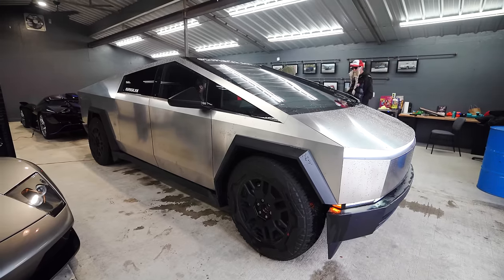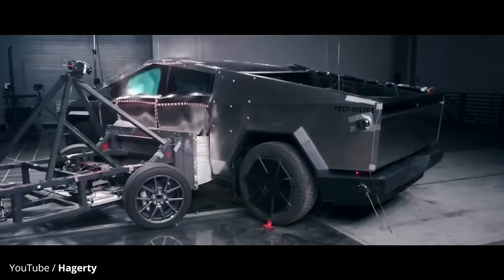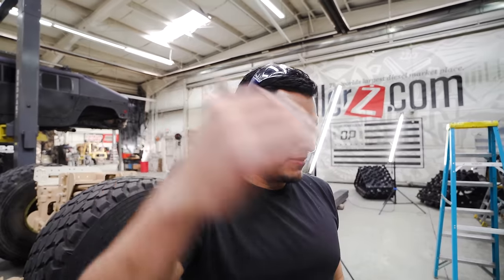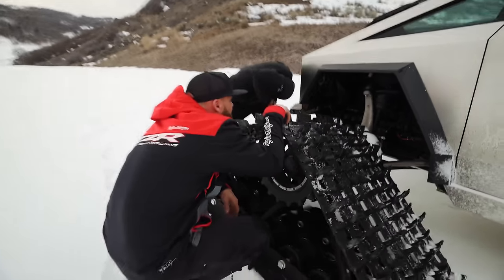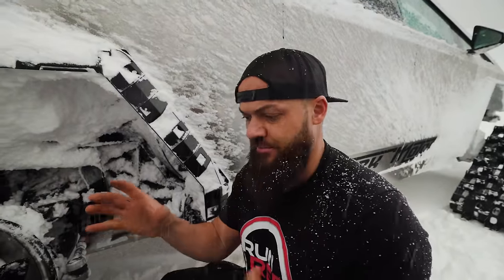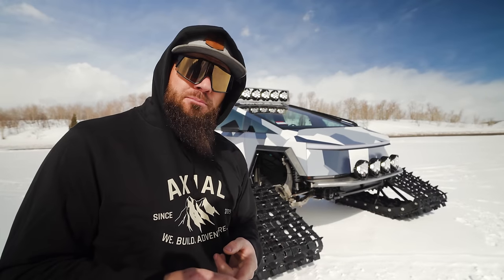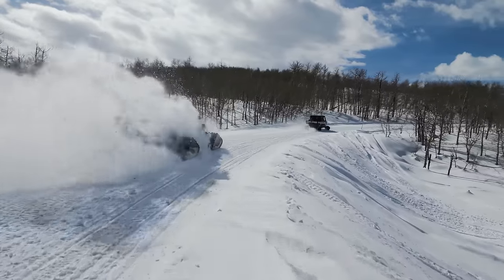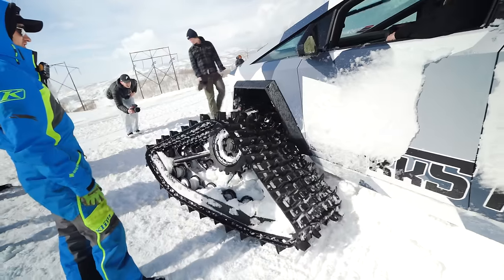World’s First Cybertruck On TRACKS Is Crazier Than You Think!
to get a free year supply of vitamin d3k
2, and 10 extra travel packs of AG1!

Can't thank ​⁠​⁠​⁠​⁠​⁠@supercar_ron enough for making this happen! If you're not following Ron please stop what your doing and give him a follow! This wild project wouldn't have happened without him donating his NEW Cyber truck! This dude has has a handful of VERY VERY Viral videos and is one hell of an entertainer, so please show him some love!

Huge shout out to Baja Designs for sending out the lights! The second the first picture of this thing was posted they immediately reached out to help! The lights that we picked out for this project are the new LP9 Lights. The guys in the shop were able to make this clean light rack for the top of the truck that flows so well with the lines of the truck. We have the lights tied into their own battery bank that we have mounted in the bed of the truck so it doesn't pull any energy from the truck. We love they way they turned out on this truck! If you're in the market for the brightest lights in the game please go check them out!

We also want to give a huge shout out to ArcticFX! I had a vision in my mind on what I wanted but couldn't get it dialed in just right till I handed the design work over to their team. Once design was dialed in they sent the wrap out and made it happen! We've been using ArcticFX for years now helping us with everything from my personal sleds to our giveaway trucks, they are absolute animals in the wrap game. If you are in the market for a new wrap for your sled/UTV/Bike please hit them up. They truly have changed the custom wrap game!

We also want to give a big thanks to the team at @helltraxx! They have built the world’s best tracks! We’ve ran this set on a few different builds and we’re blown away at how well they work! Zero issues on each of the vehicles! Check them out as they do big things! @helltraxx